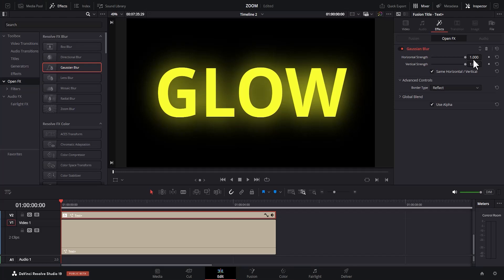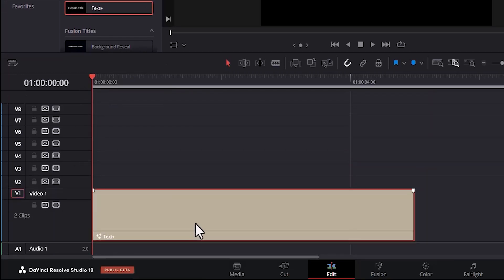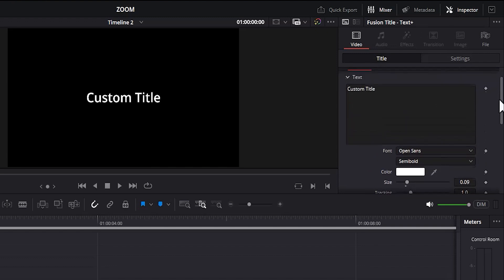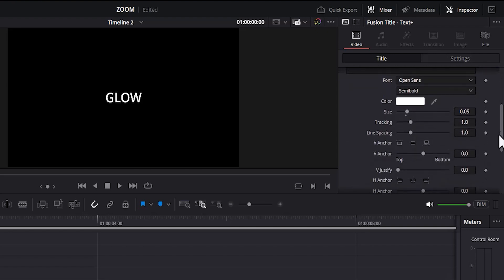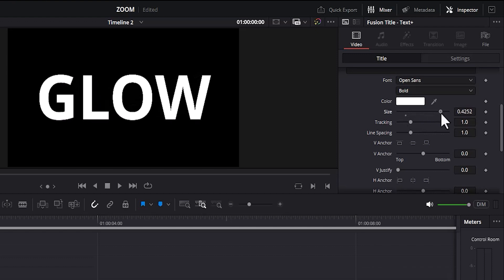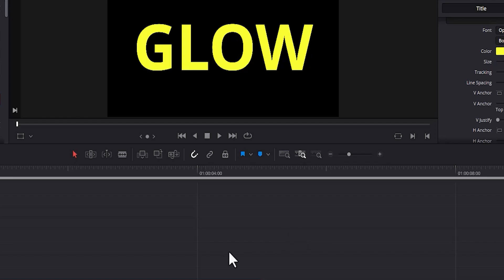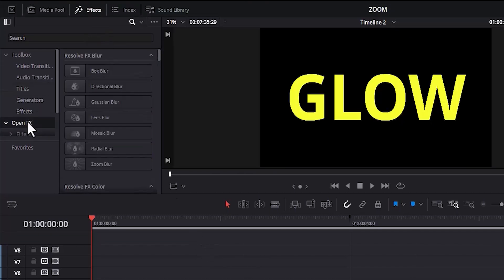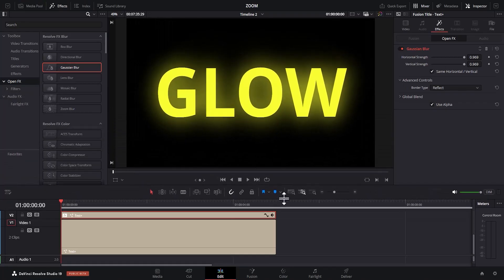How To Make Text Glow in DaVinci Resolve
How To Create Text Glow Effect in DaVinci Resolve | Tutorial

Glow Text Effect in DaVinci Resolve | Tutorial 🌟

In today’s video, we'll be diving into the world of visual effects by creating a stunning Glow Text Effect using DaVinci Resolve. Whether you're a beginner or looking to enhance your editing skills, this step-by-step tutorial will guide you through the process with ease.

What You’ll Learn:
How to create and customize text in DaVinci Resolve
Techniques to apply glow effects to your text
Tips for adjusting colors and settings for the perfect glow
Bonus: Combining glow text with animations for added flair!
Tools Used:
DaVinci Resolve

Timestamps:
0:00 Introduction
0:05 add text in davinci resolve
0:17 Edit Text
0:55 duplicate
1:00 Adding glow effect
1:09 adjusting the Glow Settings
1:14 Final

Welcome to your one-stop shop for mastering video editing with Davinci Resolve, CapCut, and InShot! I'm Imoh King, a professional videographer and editor, here to guide you on your video editing journey.

This channel provides free, easy-to-follow tutorials, tips, and tricks to help you create stunning videos on your iPhone, Android, Windows PC, or Macbook, using the power of these popular editing apps.

Whether you're a complete beginner or looking to take your skills to the next level, Davinci Resolve, CapCut & InShot Editing has something for you! Learn everything from basic editing techniques to advanced effects and transitions.

I also take offline classes, who do you know that might be interested in my offline classes,  event coverage, creating videos for ads or YouTube page management.